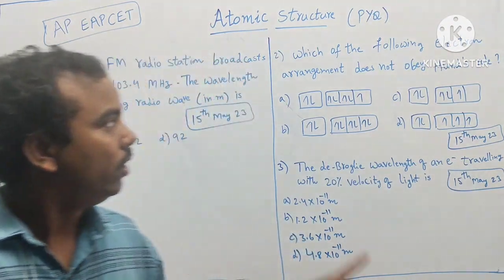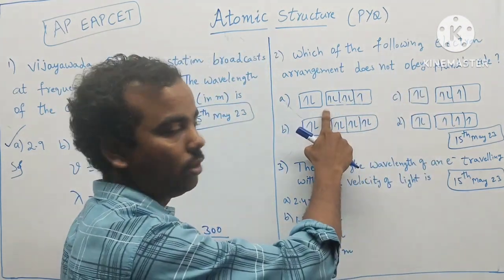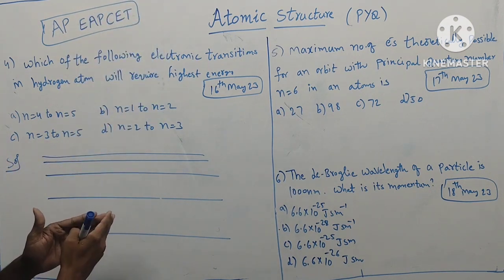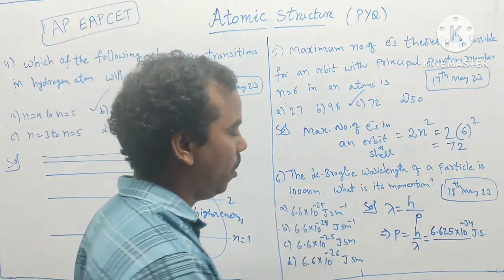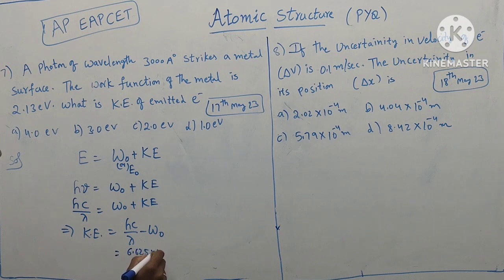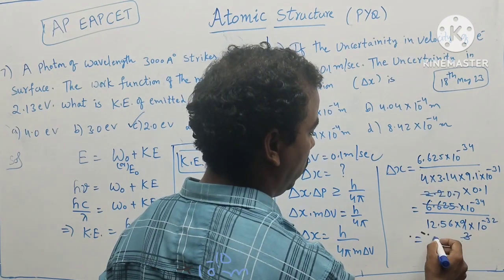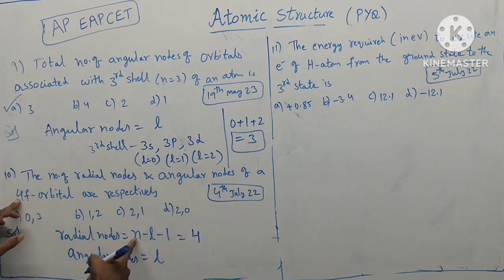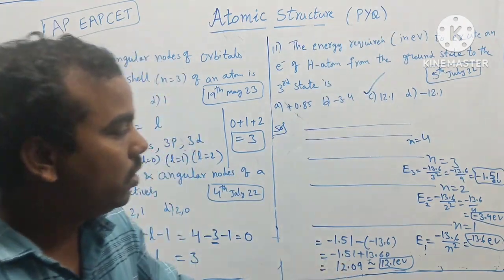EAPCET// Atomic Structure#AP PYQ** PART-3